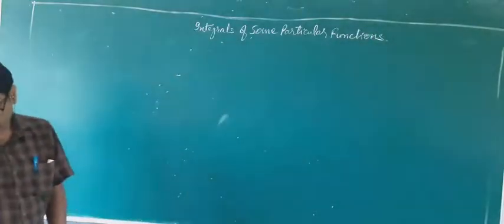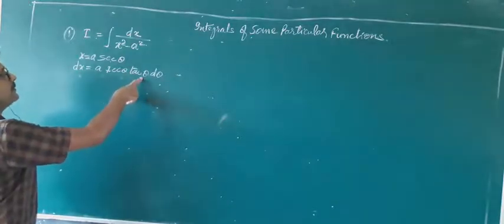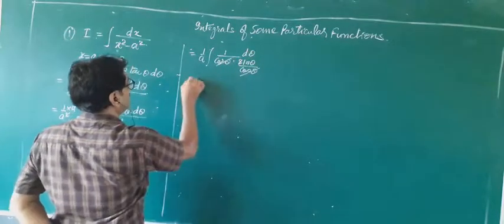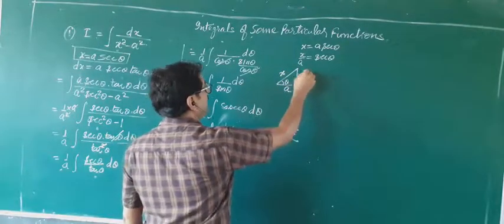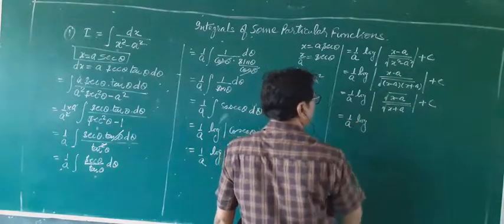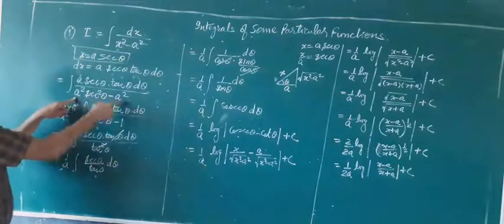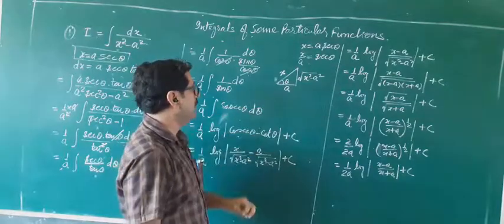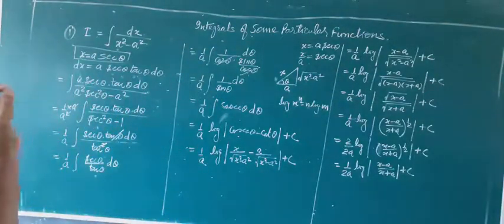Class 12 Integration